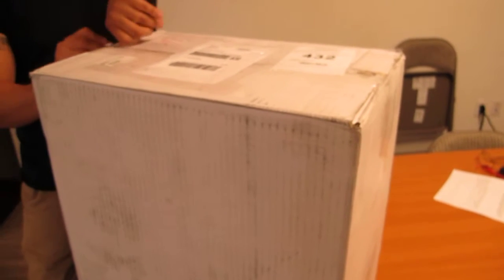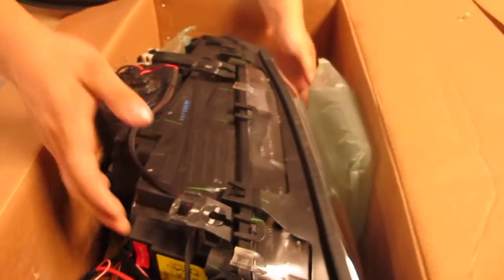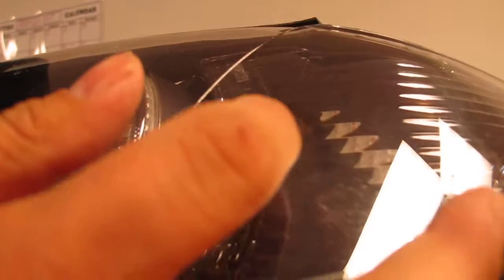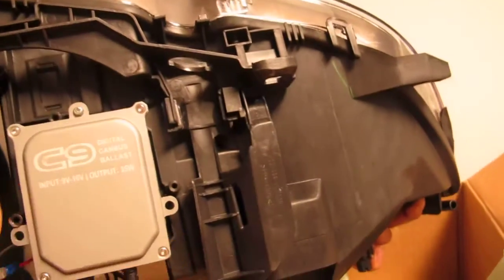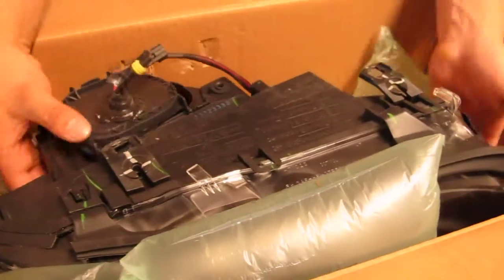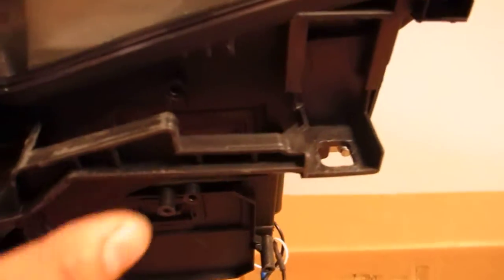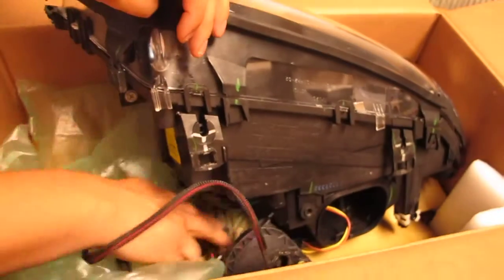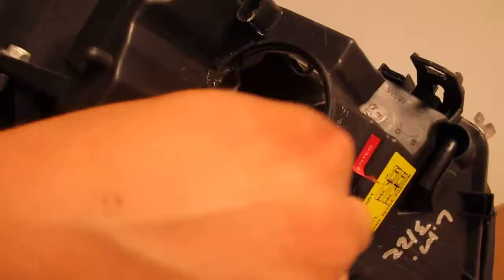Jontlewis Return Inspection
Jontlewis Return Inspection 4/18/17